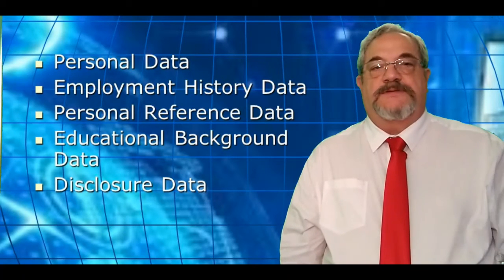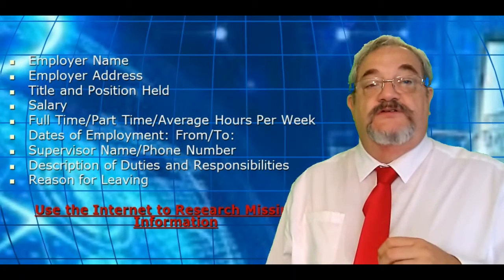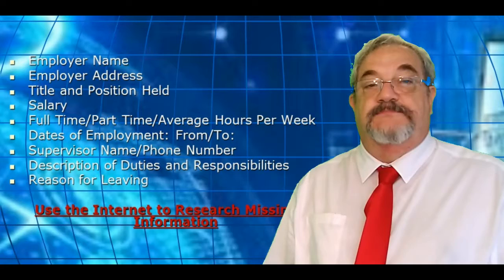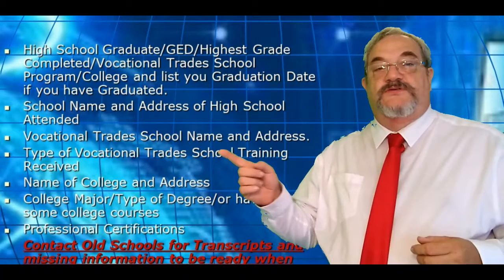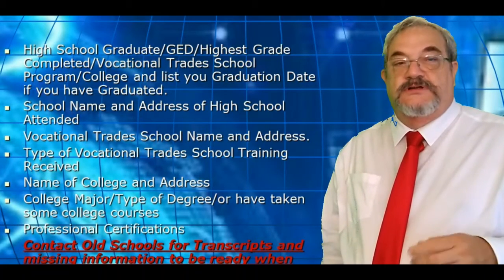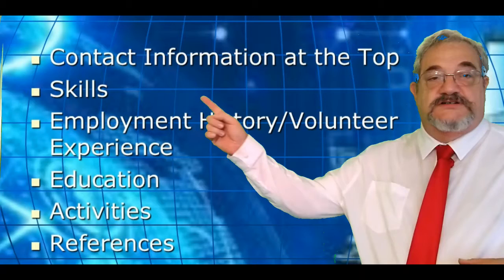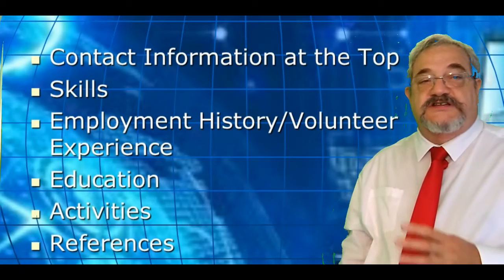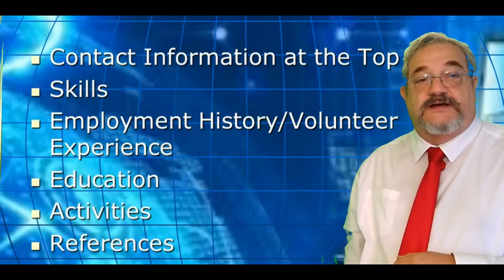Virtual Job Club Module 2 REV A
Virtual Job Club Module 2 REV A Master Application Resumes Social Networking Division of Rehabilitative Services Portsmouth VA